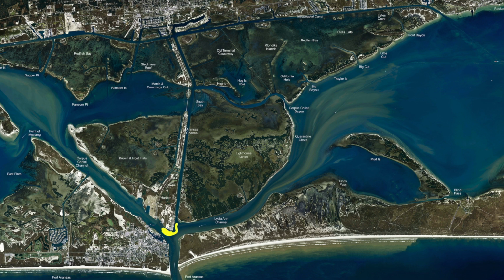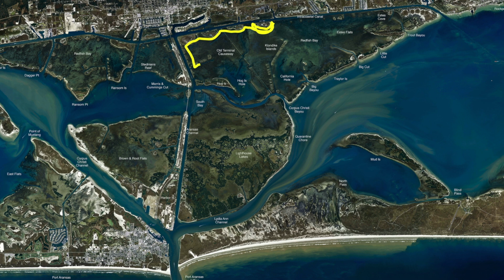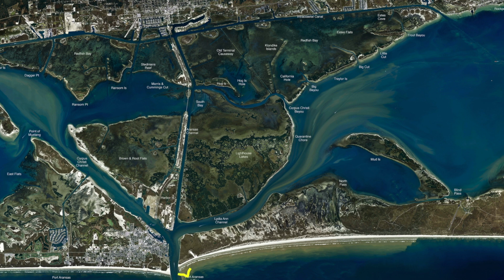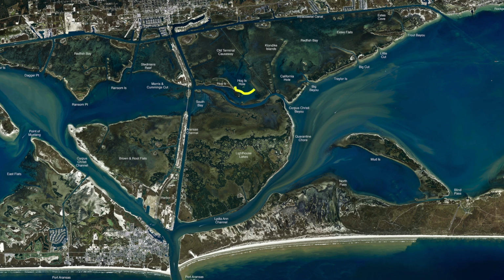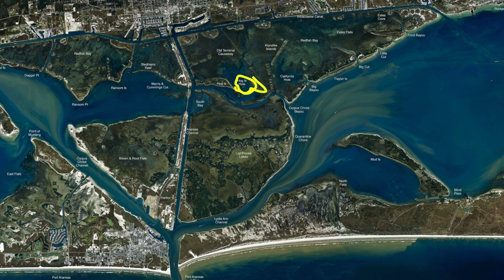Texas Fishing Tips Fishing Report Oct. 15 2021 Aransas Pass With Capt. Doug Stanford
Texas Fishing Tips- Weekly Fishing Reports, How to Tips for Fishing for the South Texas Gulf Coast. Fishing Report Oct. 15 2021 Aransas Pass With Capt. Doug Stanford